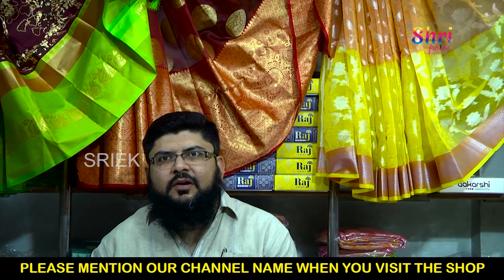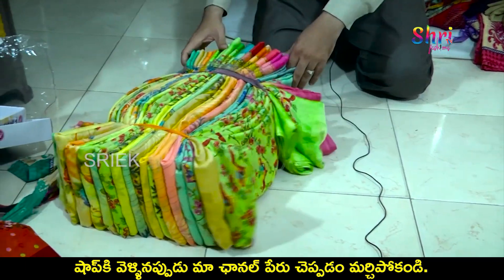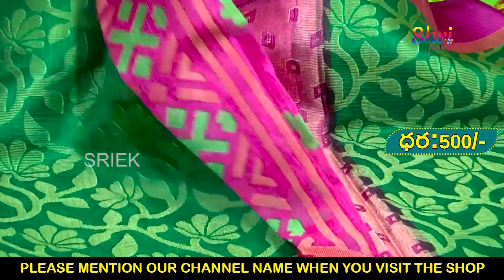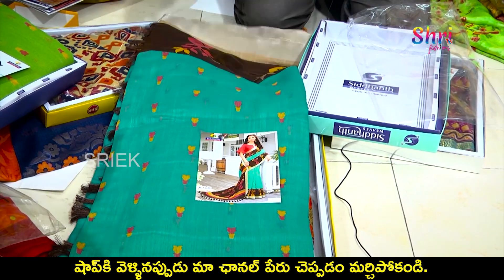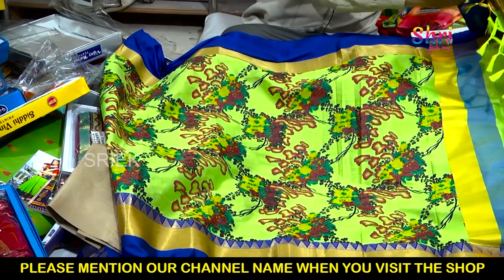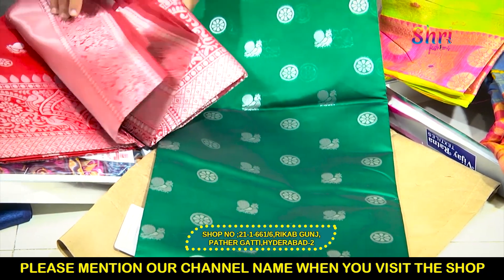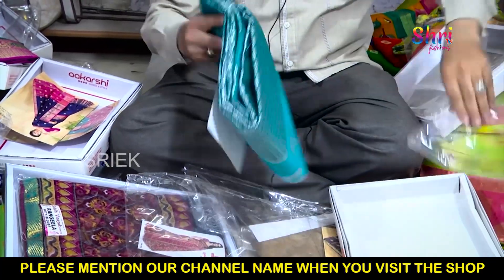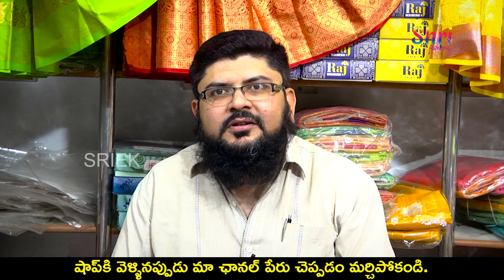Latest Fancy Sarees and Designer Sarees Wholesale in Hyderabad || JG TEXTILES || Shri Tv Fashions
Address:21-1-661/6, Rikab Gunj, Pather Gatti, Hyderabad-2